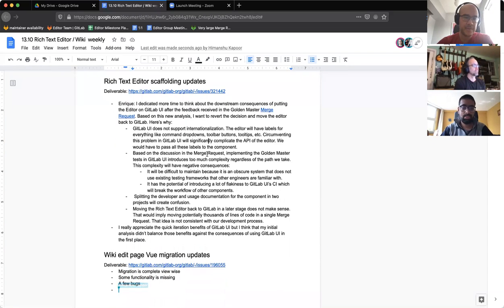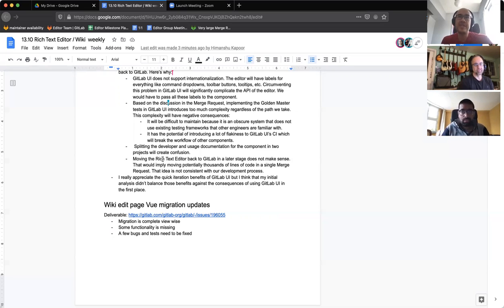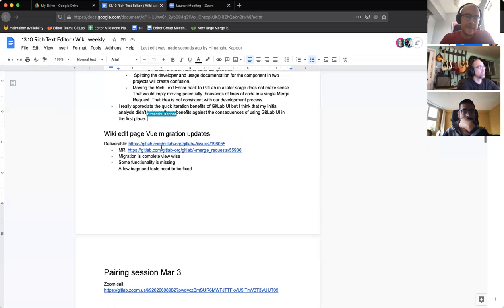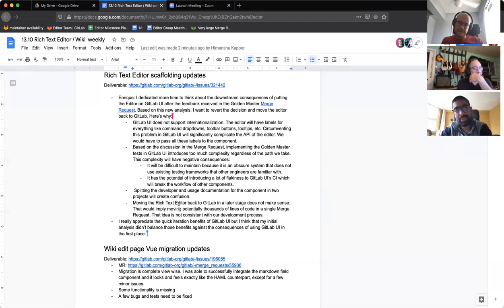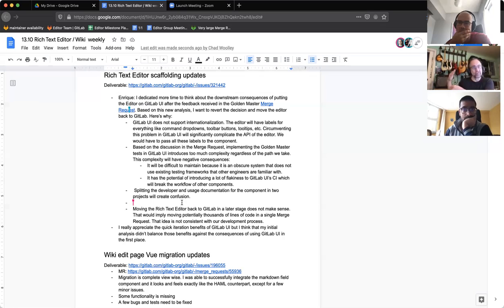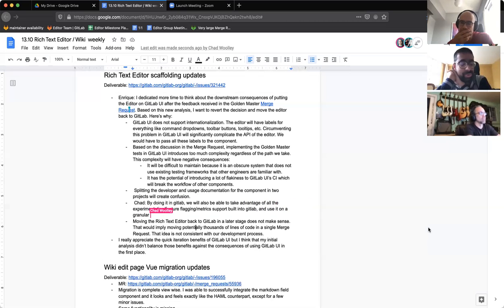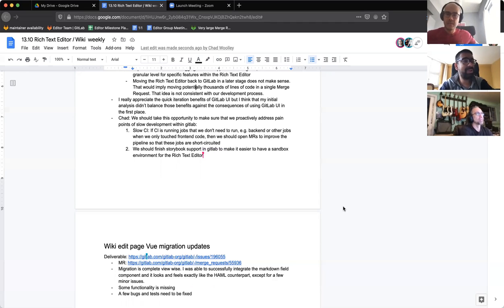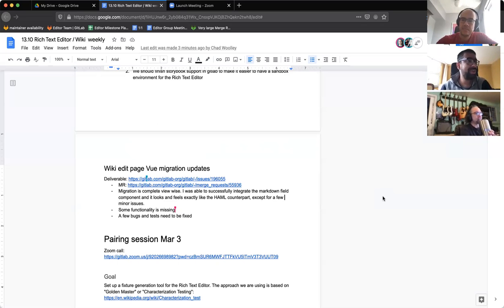Rich text editor / Wiki edit page Vue weekly catch up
In this call, Himanshu, Chad, and Enrique discuss reverting the decision of implementing the Rich Text Editor in GitLab UI and putting the component in GitLab instead.